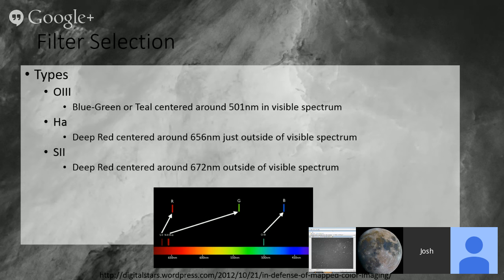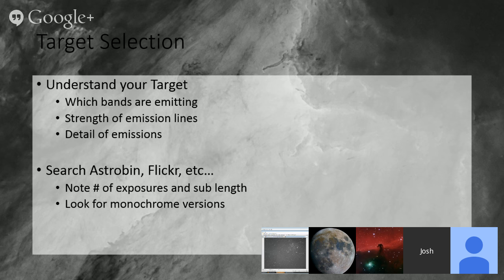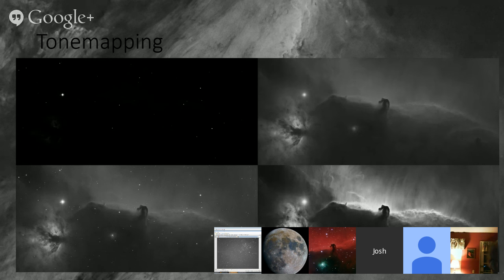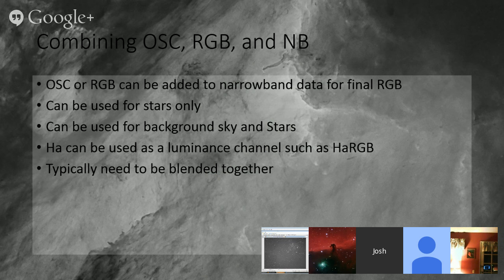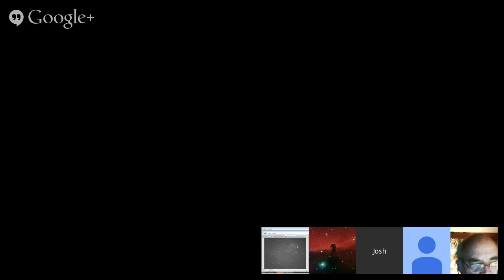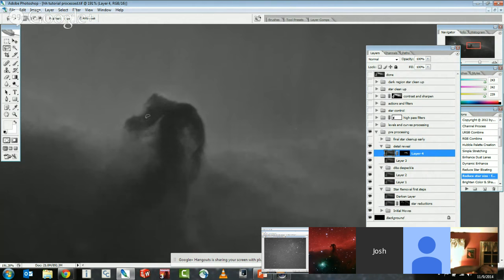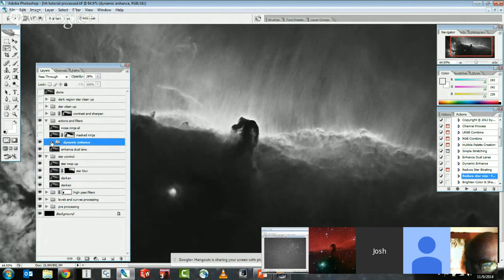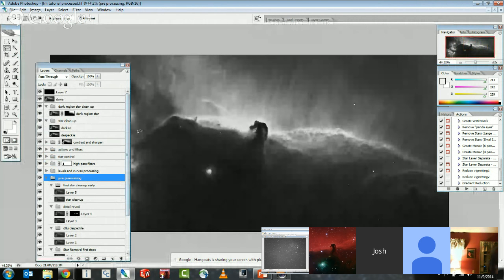LIVE: Narrowband imaging: from data acquisition through processing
A session on NB imaging by Josh Smith.